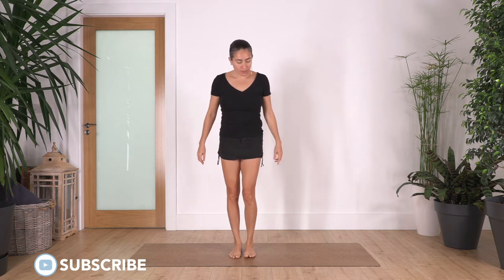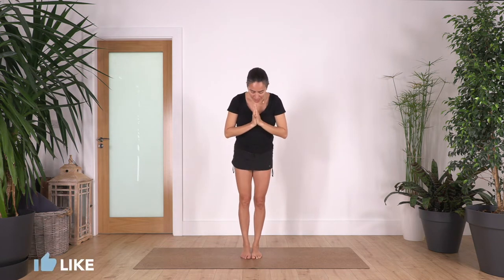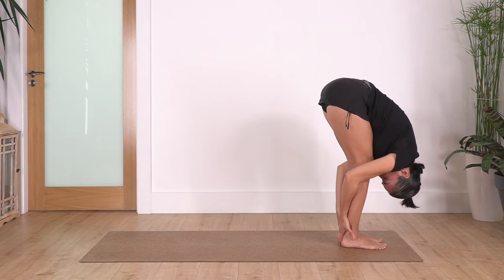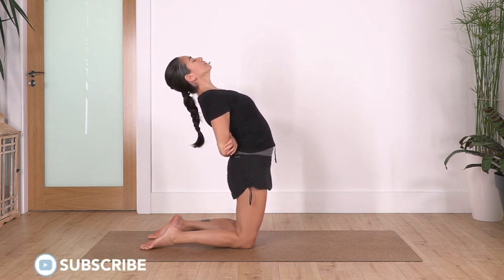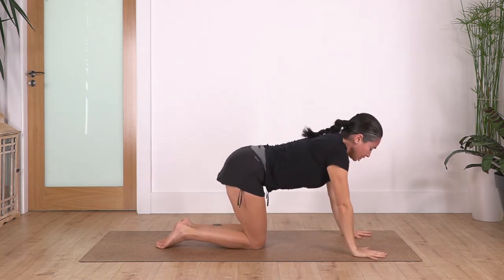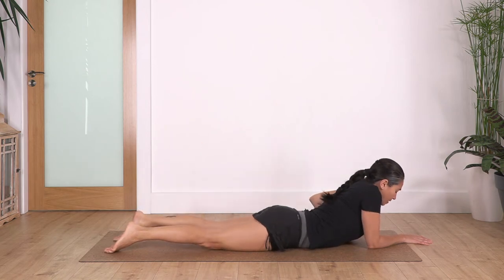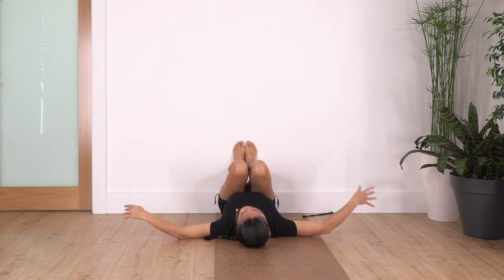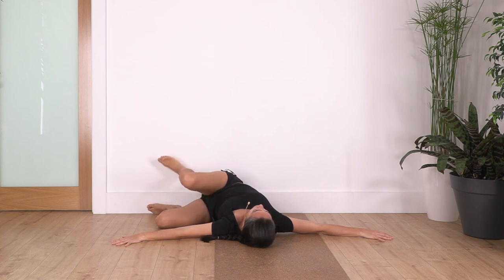20 days Yoga - #20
Day 20, enjoying the benefits of mobilising the body!